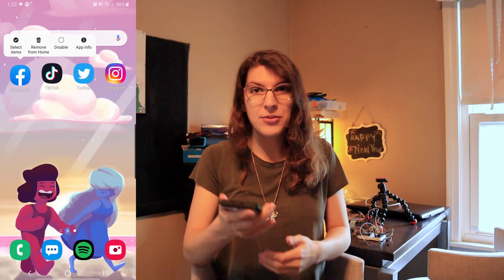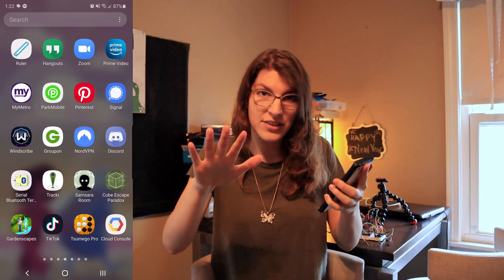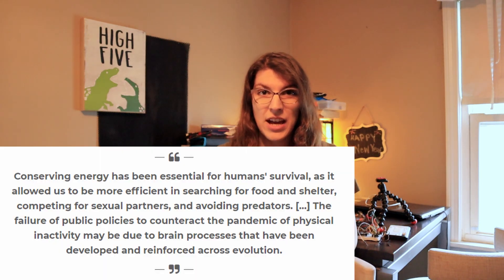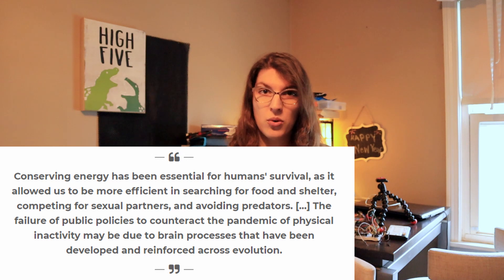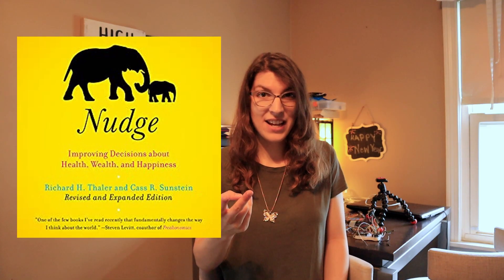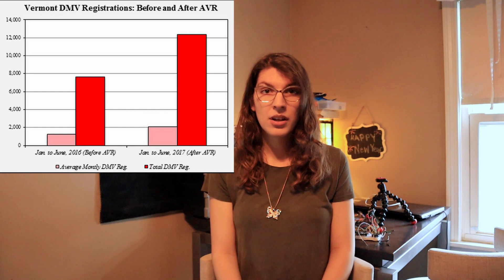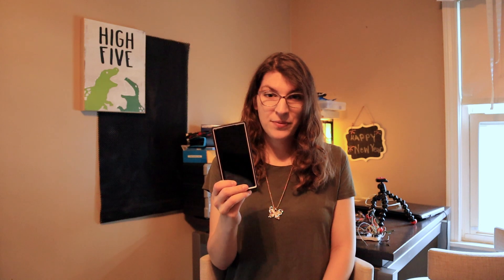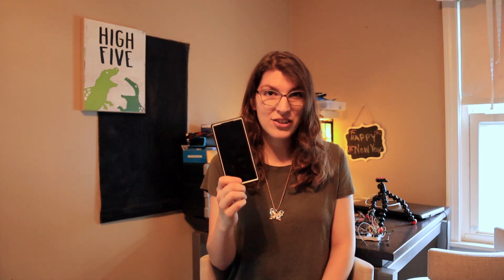Simple Science To Break Your Social Media Addiction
I've been spending a LOT of time looking at my phone, and it has been extremely disruptive to my life. Luckily, I found out a really neat trick that helped me reduce my app usage by over half! It's so simple, and in this video, I break down the science and show you how to break free of your phone yourself!

You can check out the book "Nudge" here!